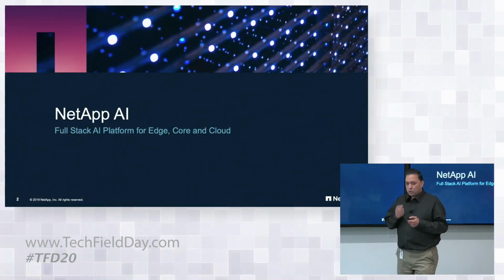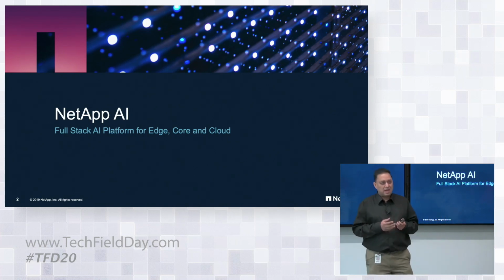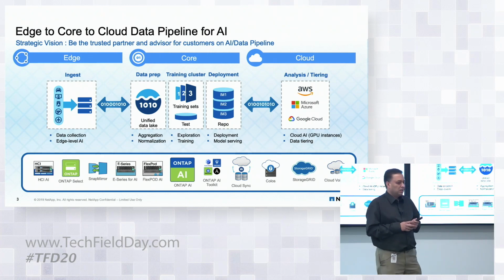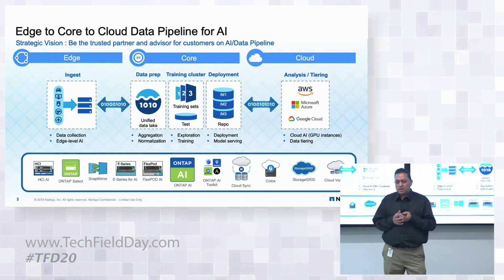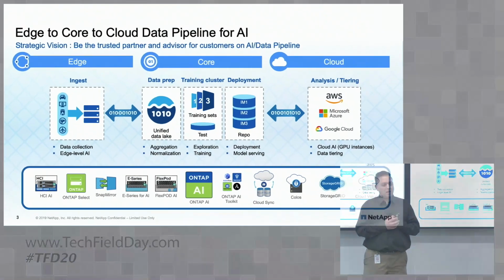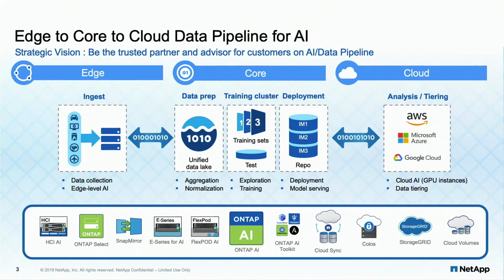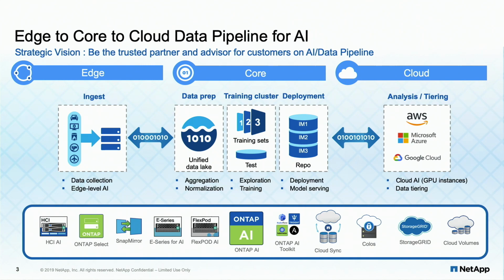NetApp Full Stack AI Platform for Edge, Core, and Cloud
Presented by Santosh Rao, Sr. Technical Director

Recorded at Tech Field Day 20 in Silicon Valley, CA on November 14, 2019.